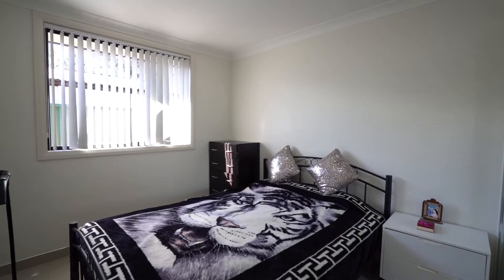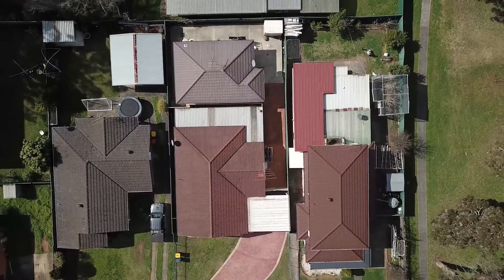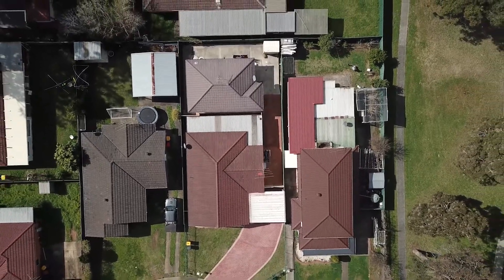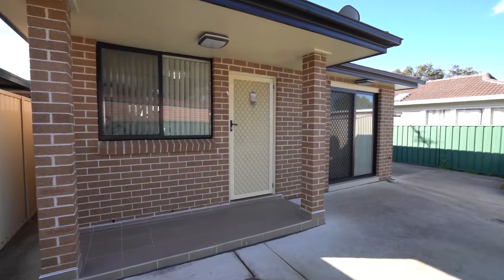5 Hope Cres Bossley Park 2176